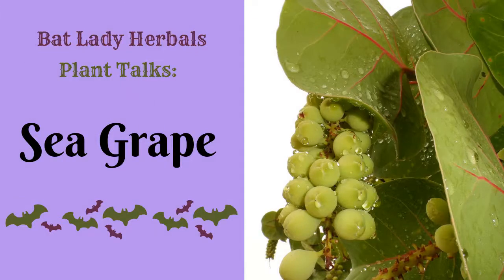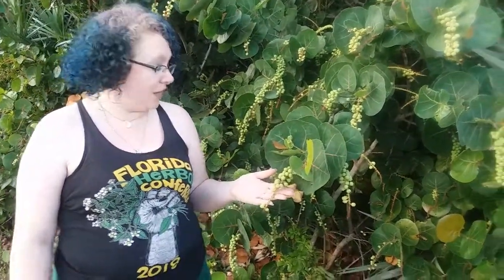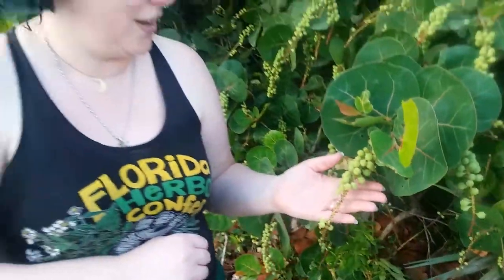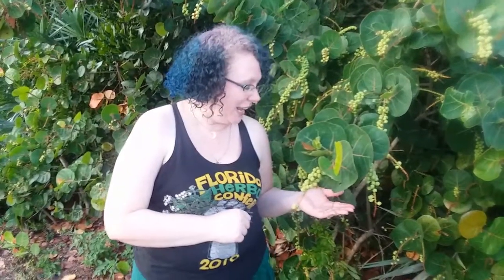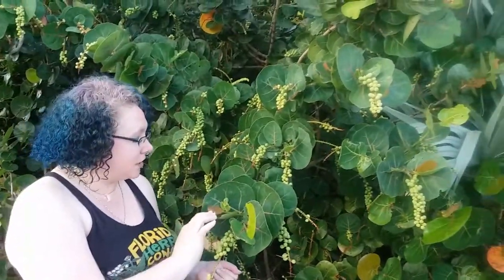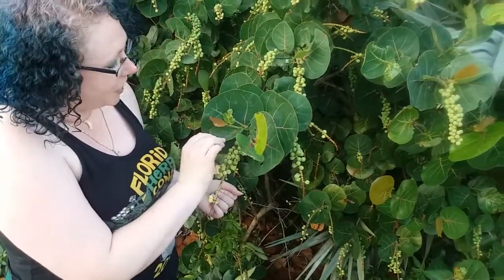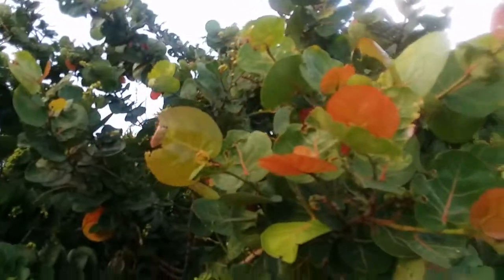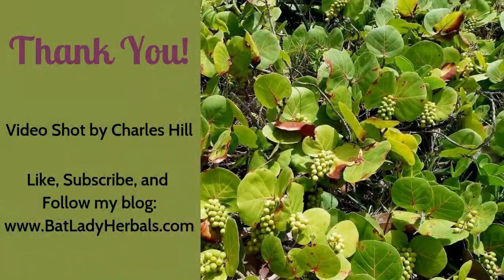SeaGrape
Join me as I take a look at one of Florida's natural dune plants, the Sea Grape.